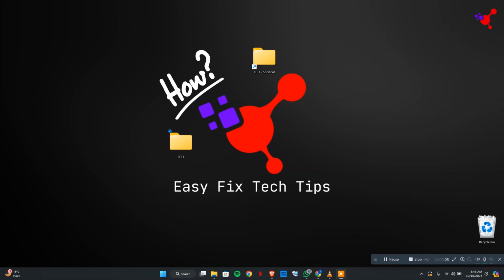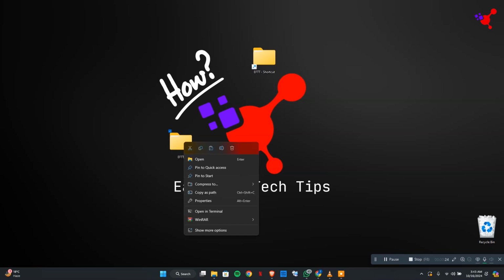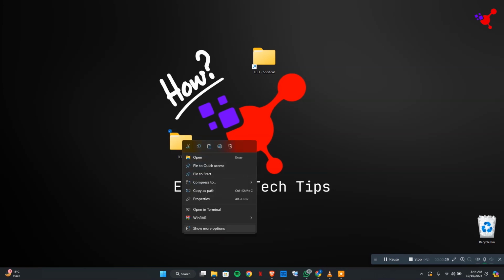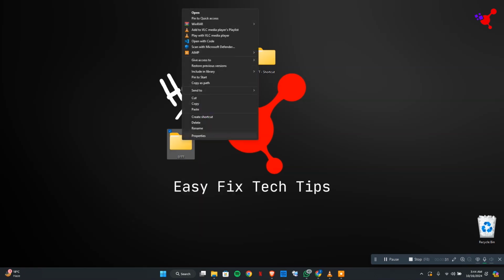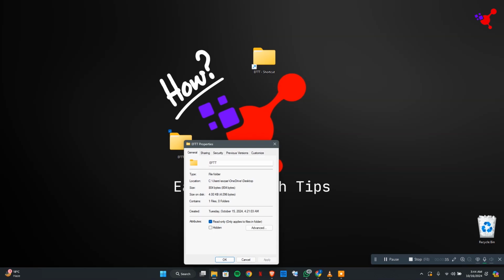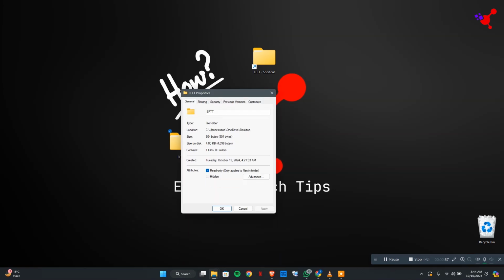How to Check Folder Size in Windows 11 Instantly!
Learn how to check folder size in Windows 11 instantly with this quick guide! In this video, we’ll walk you through the fastest ways to view folder sizes on Windows 11, whether you’re organizing files, freeing up storage, or managing large folders. From simple right-click options to advanced storage insights, we’ll cover everything you need to know to see folder sizes quickly and easily. Perfect for beginners and advanced users alike, these tips will help you optimize your storage and keep your Windows 11 system running smoothly. Watch now to master this essential trick and keep your file management on point!